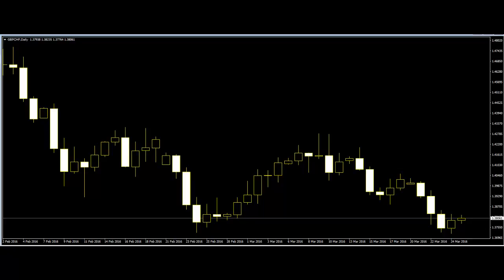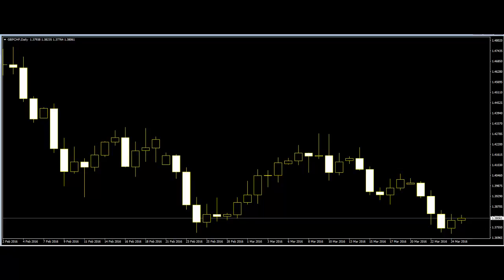Entry and Exit in Price Action Trading